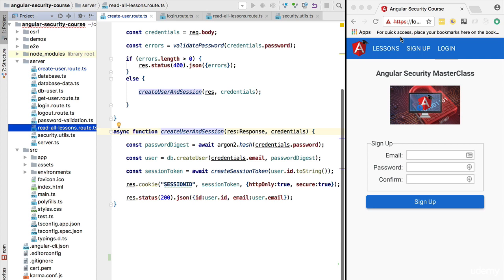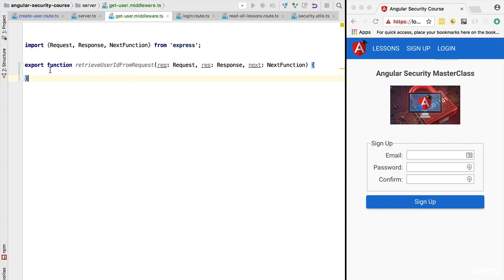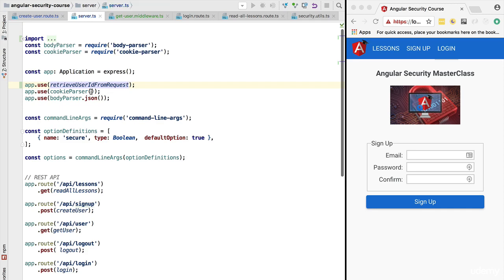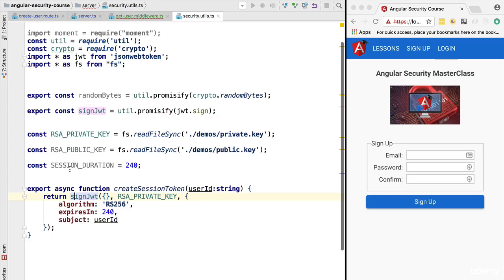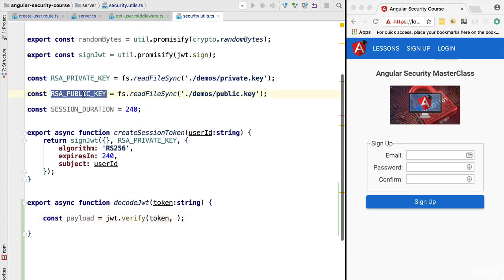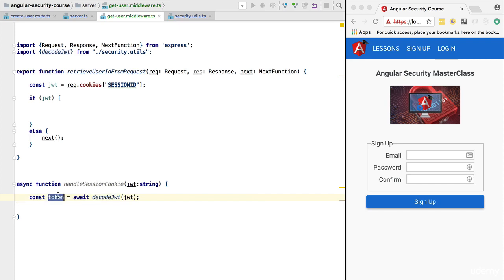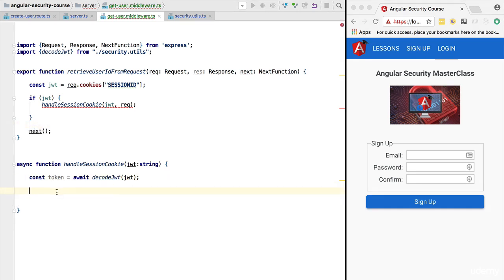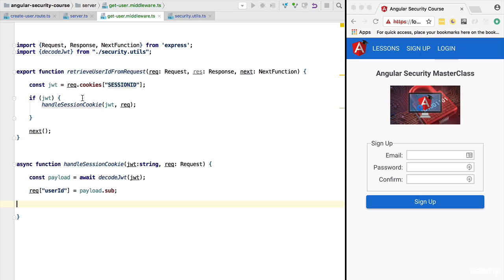2 Server Side User Identification Via a Custom Express Middleware